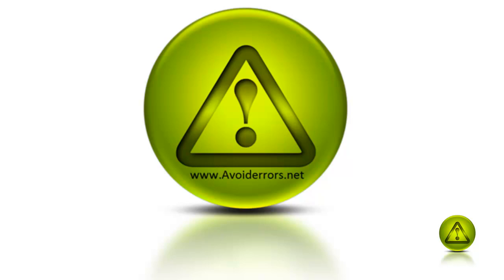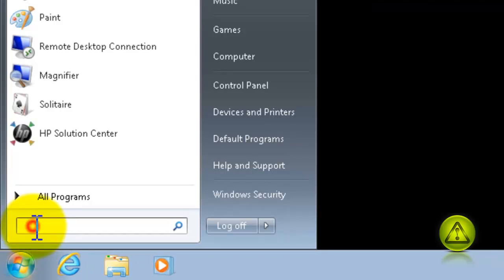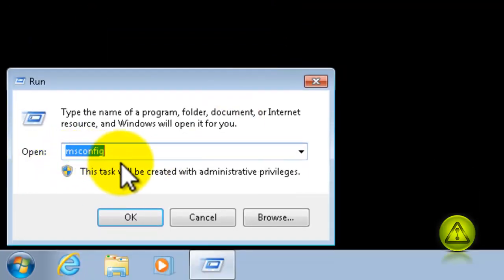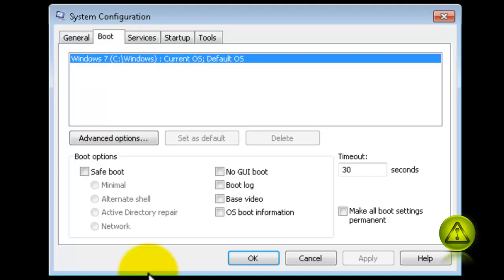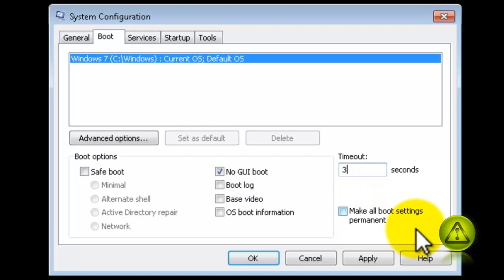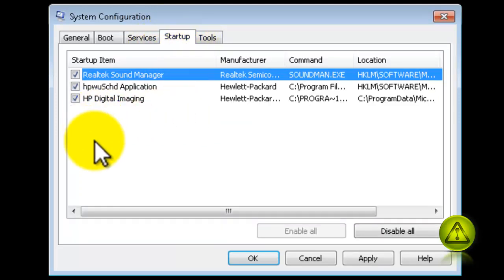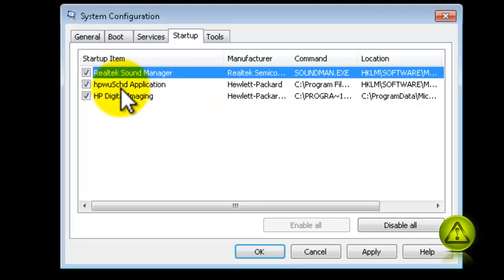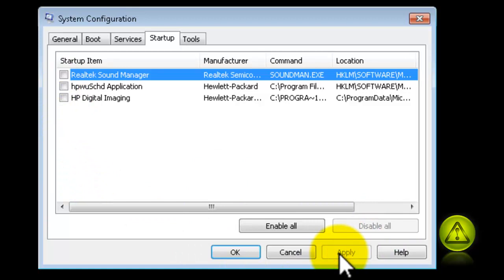Speed-up system boot Windows 7